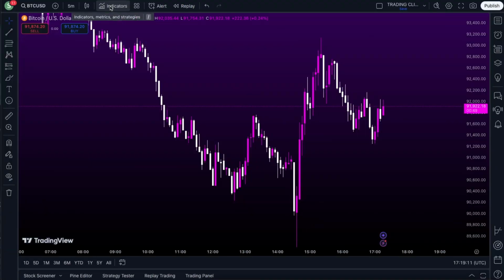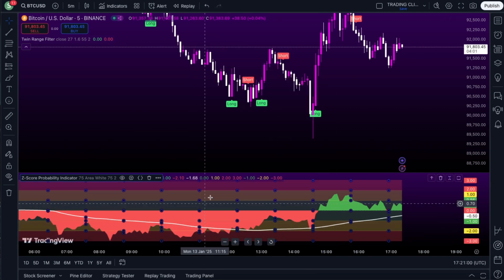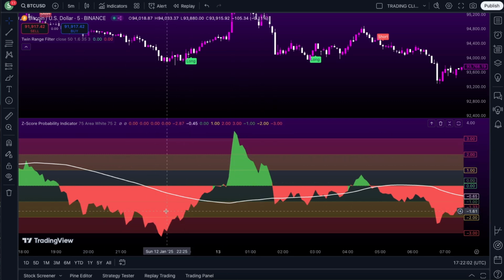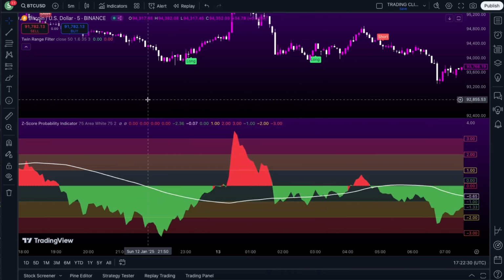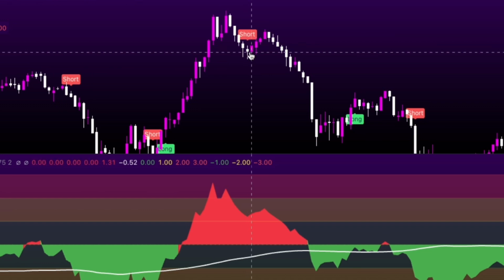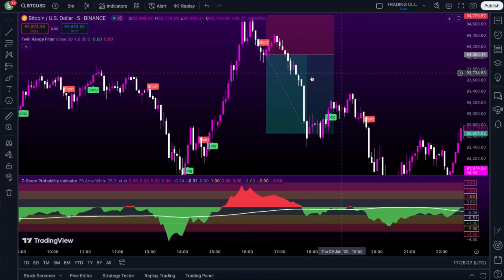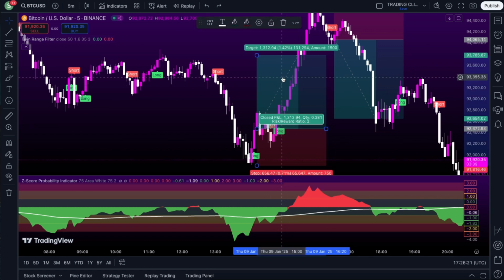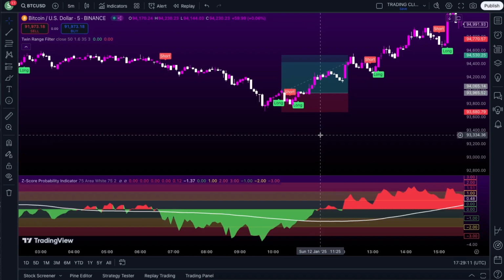Amazing Results with This ONE Buy/Sell FREE Indicator on TradingView! (MAKE MONEY)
Amazing Results with This ONE Buy/Sell FREE Indicator on TradingView, to make money by scalping, daytrading/intraday, or swing trading.

1 minute trading strategy
3 minute trading strategy
5 minute trading strategy
15 minute trading strategy
30 minutes trading strategy
45 minutes trading strategy
1 hour trading strategy
2 hour trading strategy
3 hour trading strategy
1 minute scalping strategy
3 minute scalping strategy
5 minute scalping strategy
15 minute scalping strategy
1 minute scalping strategy binance
iq options 1 minute scalping strategy
1 minute scalping strategy for cryptocurrencies
1 minute scalping strategy for gods
5 minute scalping strategy binance
iq options 5 minute scalping strategy
5 minute scalping strategy for cryptocurrencies
5 minute scalping strategy for gods